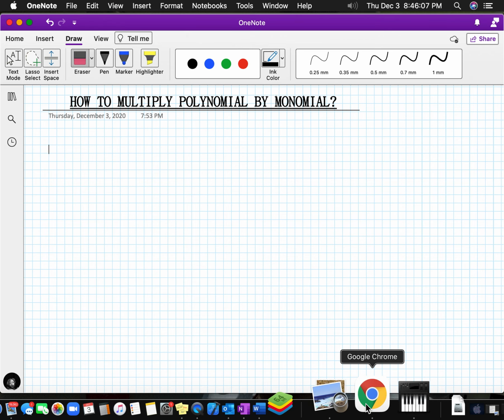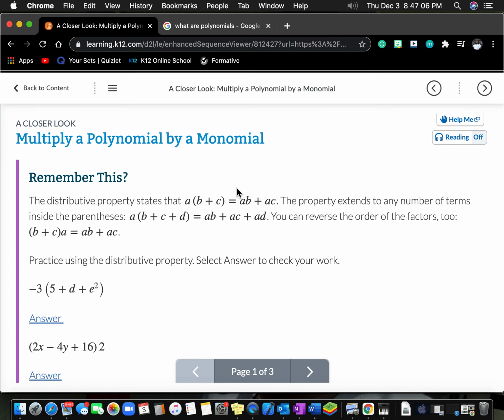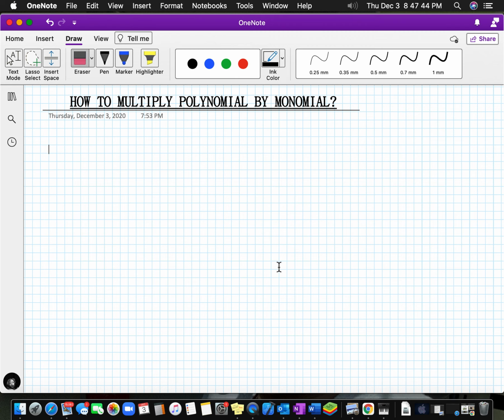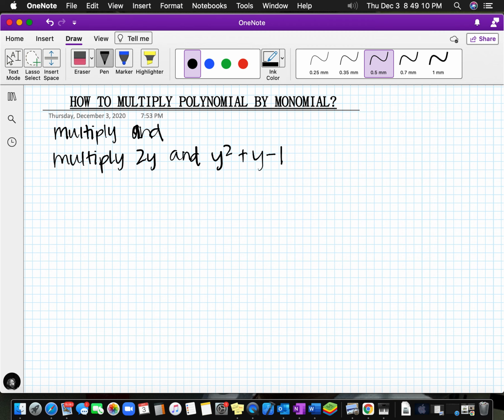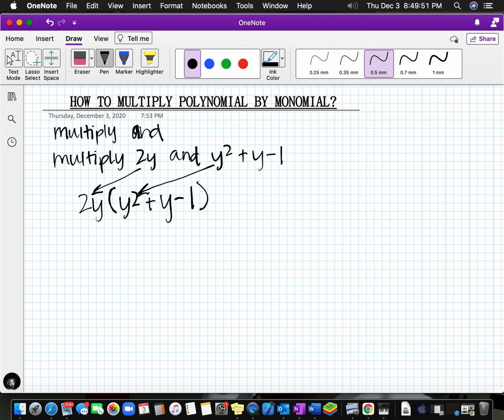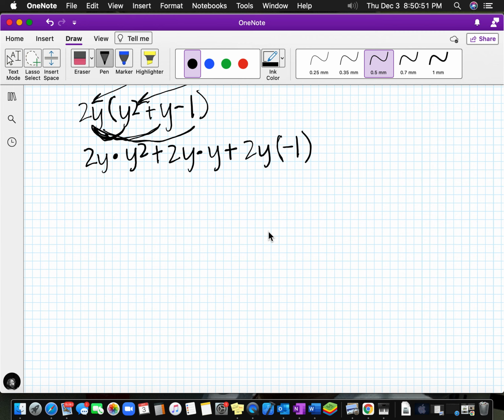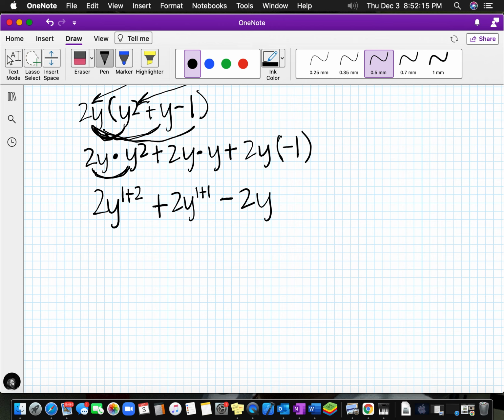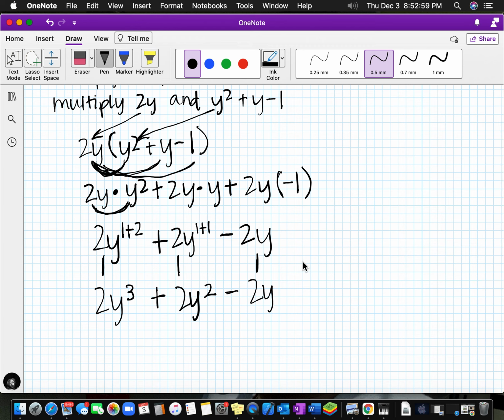Multiply Polynomial By Monomial